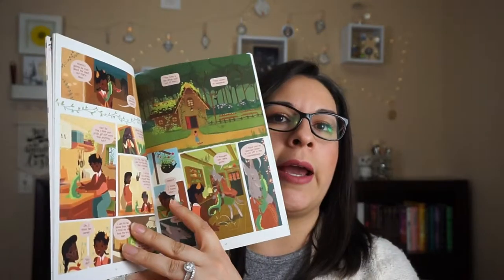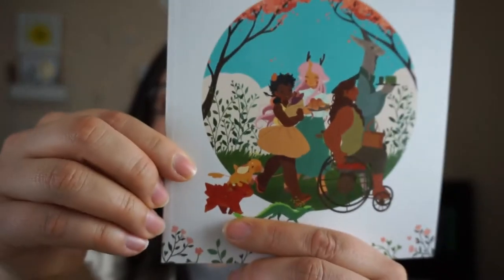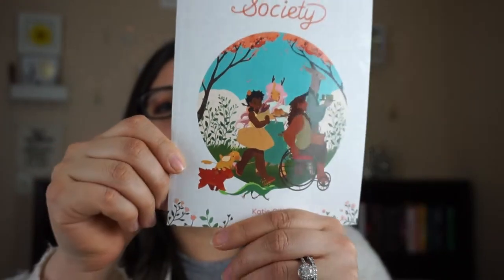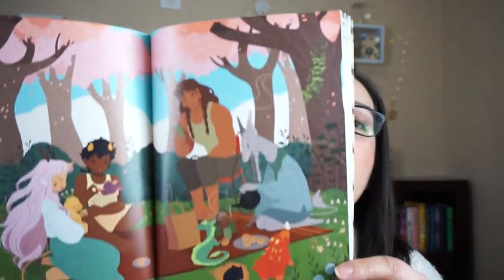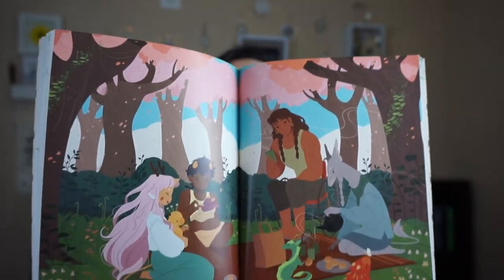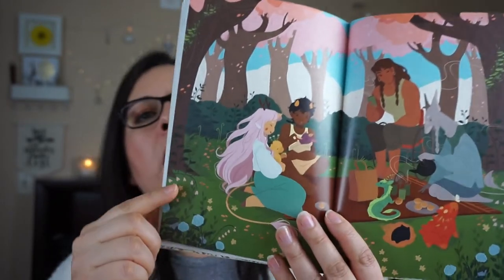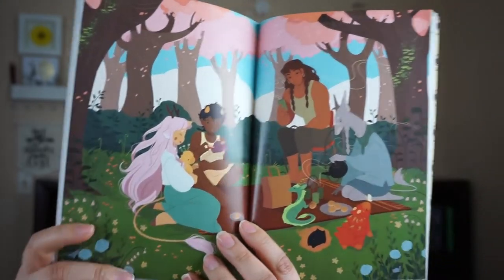Book Review: The Tea Dragon Society by Katie O'Neill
This review has a few spoilers, but not the complete spoilers. Watch me review and give you my thought of this Comic style book.

Recording Device: Sony - Alpha a5000 Mirrorless Camera

Esmeralda V. "MíMera247"